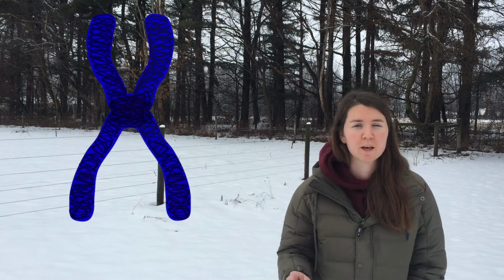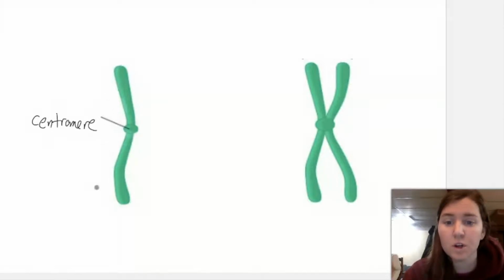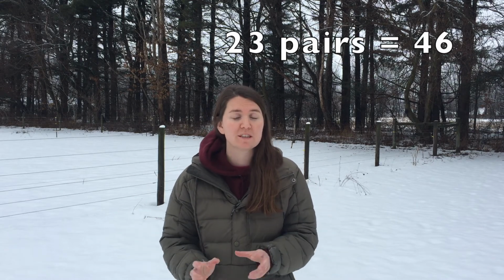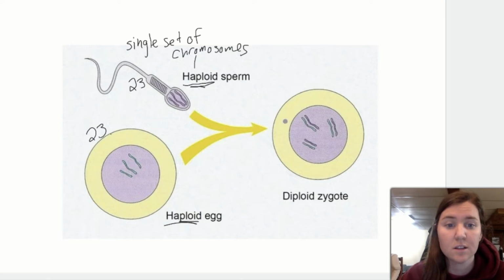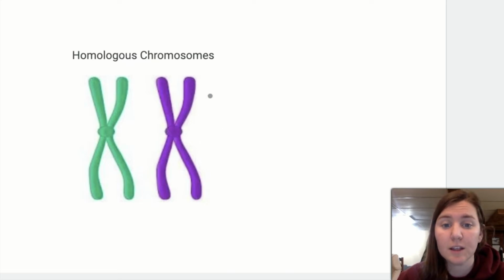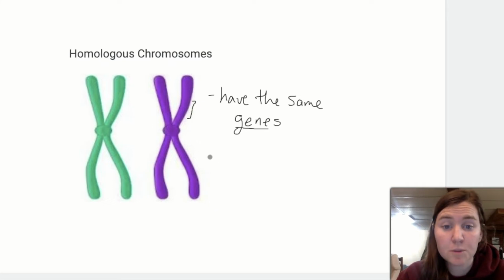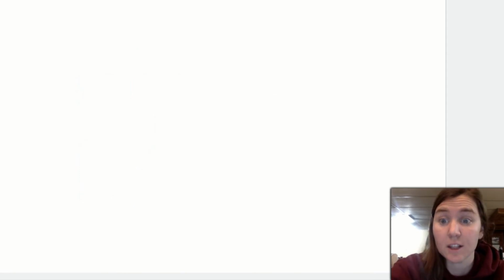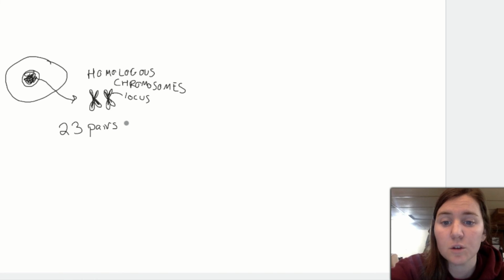Chromosomes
Describes the structure of chromosomes, the difference between diploid body cells and haploid sperm and eggs, and what homologous chromosomes are.